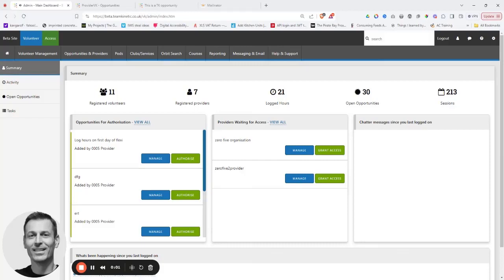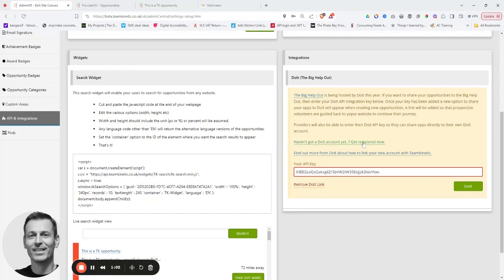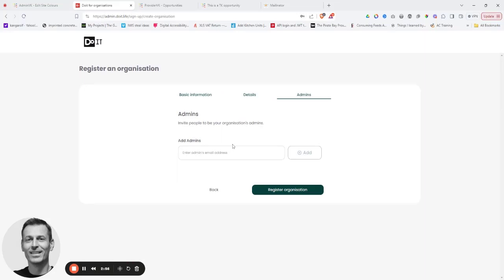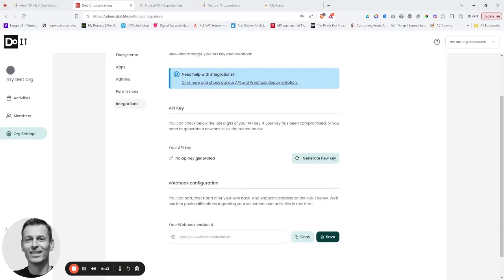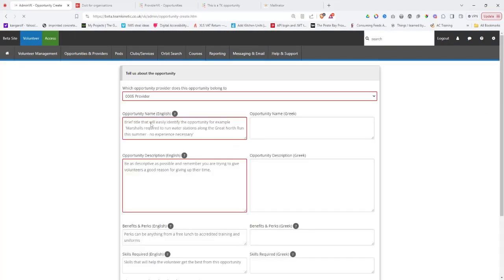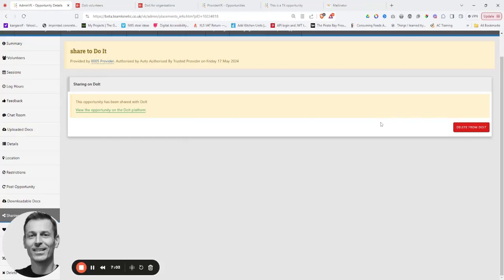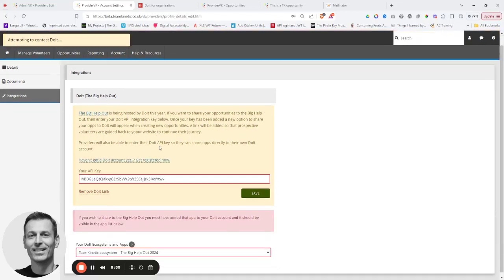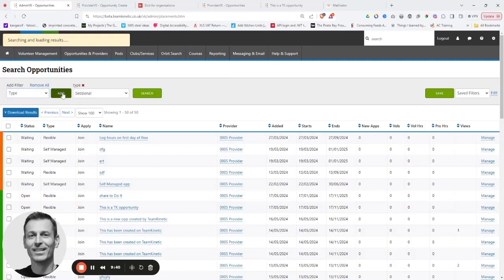TeamKinetic: Do-It Integration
We are very excited to bring you our latest integration with DoIt, the platform supporting the Big Help Out 2024.

You can now share your opportunities from TeamKinetic directly to The Big Help Out's platform on DoIt!